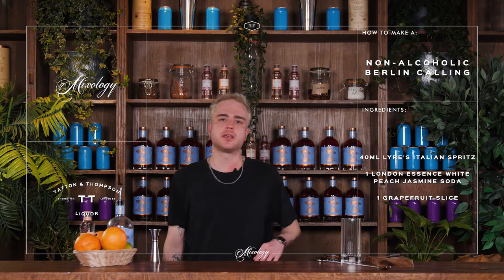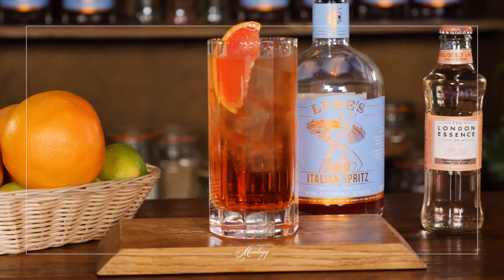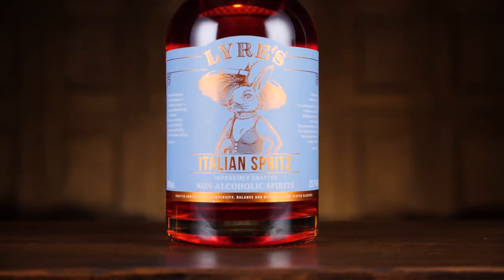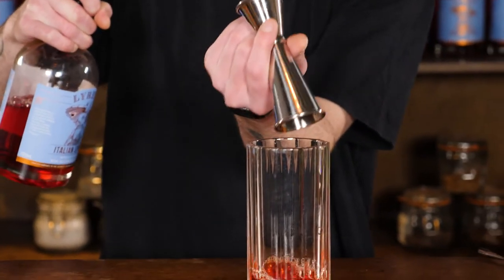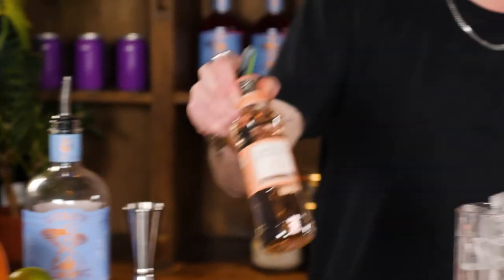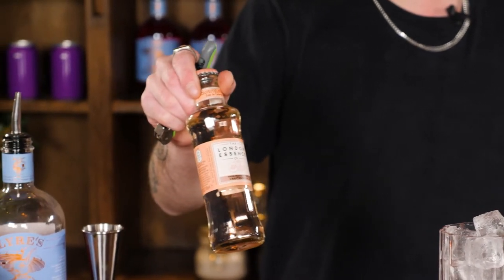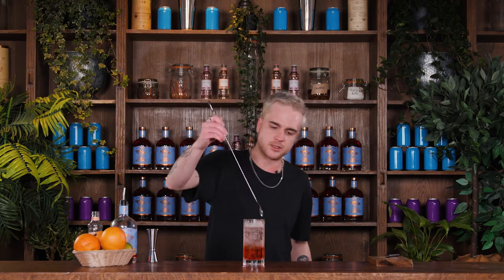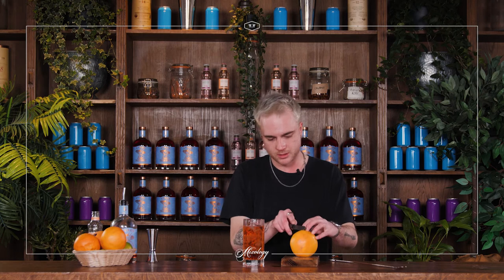How To Make A Non-Alcoholic Berlin Calling | Cocktail Masterclass Drink Recipe | Vegan Friendly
Our Non-Alcoholic Berlin Calling Recipe. This is a drink that has been one of the standout performers on our rooftop spritz menu, and so we thought we'd adapt it ever so slightly and serve it out as the alcohol-free welcome drink for our range of award-winning cocktail making masterclasses.

We swapped out the alcohol in this recipe for Lyre's Italian aperitif, which has been impossibly crafted to capture the essence of a classic Italian Spritz such as Aperol. Lyre's rich and complex Italian Spritz is paired nicely with a glug of White Peach Jasmine Soda, all finished off with a grapefruit slice for fragrance.

INGREDIENTS:
🇮🇹 40ml Lyre's Italian Spritz.
🍑 Top with White Peach Jasmine Soda.
🟠 1 Grapefruit for garnish.

BERLIN CALLING COCKTAIL TRIVIA:
Lyre's unique aperitif has been impossibly crafted to capture the essence of a classic Italian Spritz such as Aperol with flavours that are distinct and contemporary. Lyre's spirits don't just mimic, they have their own distinction as a premium, non-alcoholic beverage

METHOD:
1) Get yourself a highball glass, or a similar tall glass with a decent capacity
2) Using your jigger to measure, pour 40ml of Lyre's Italian Spritz directly into your glass
3) Fill the glass to the brim with cubed ice and fill the rest of the way with your White Peach Jasmin Soda
4) Cut a thin wedge of grapefruit and place at the top for your garnish
5) Serve and enjoy!

ABOUT THIS GUIDE:
If you’re interested in any and all things mixology-related, our Mixology Guide has been designed as your one-stop-shop. Whether you’re a bartender looking to brush up knowledge of the finer points of single malt distillation, or a total newcomer to drinking culture in general, there should be a little something in there for everyone. We’re constantly updating our database, so if you can’t find what you’re after please feel free to get in touch and we’ll see what we can do!

ABOUT US:
Since being set up in 2009, Mixology Events has been dedicated to all things related to high-quality alcoholic beverages. We offer an extensive range of experiences – from tastings and bar hires, to award-winning 100% interactive cocktail classes which we’ve taken with us on the road to a huge range of venues across the UK and beyond.